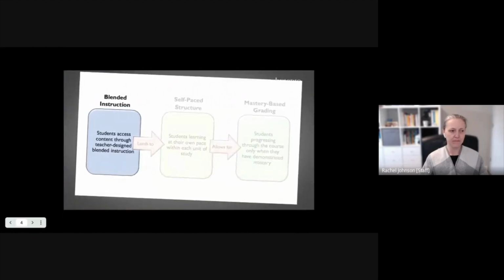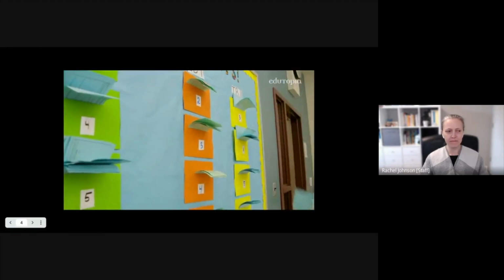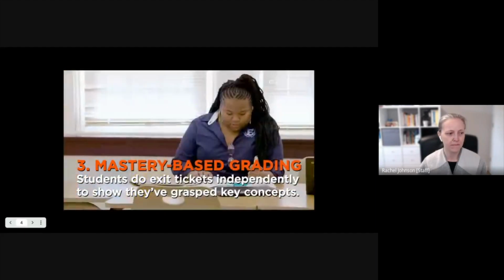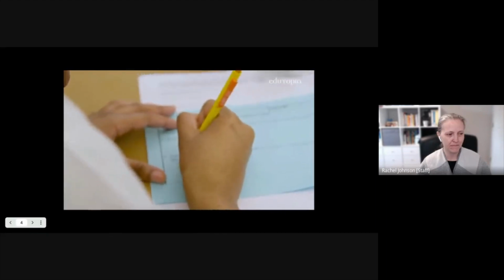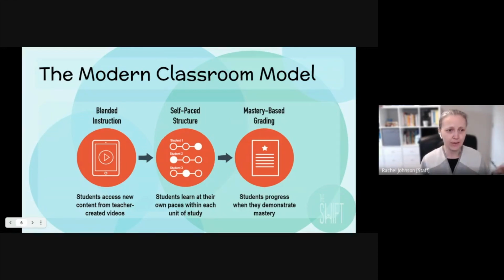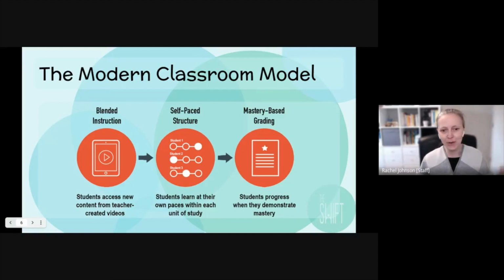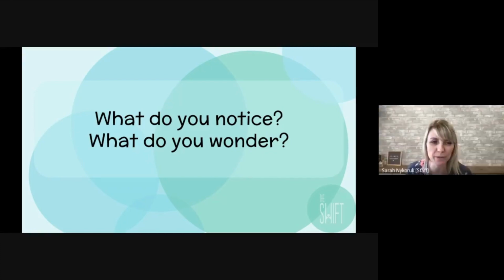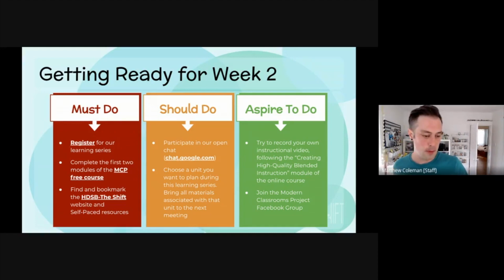Self Paced Learning Series Intro - March 2021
In this intro session, we introduce what the Self Paced Classroom from the Modern Classroom Project is all about, and introduce the framework for how we will be running this learning series.